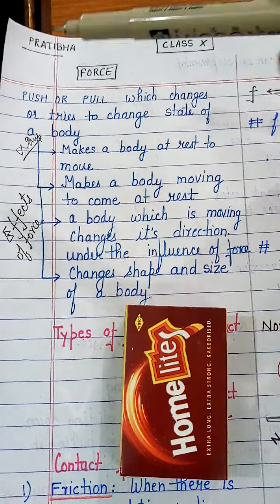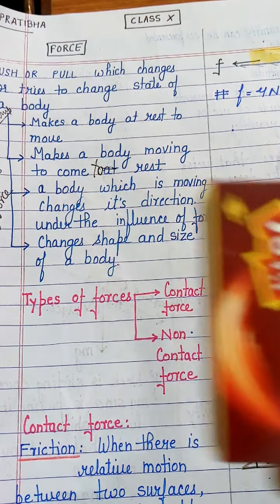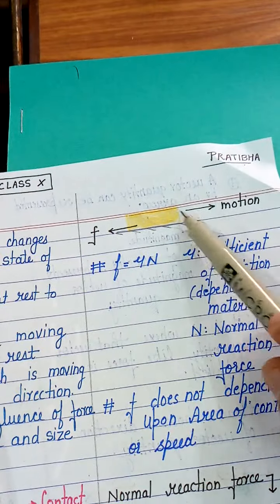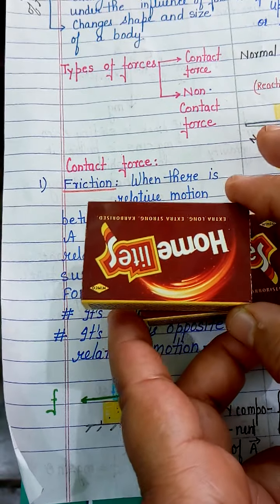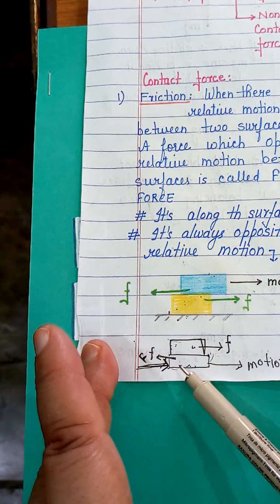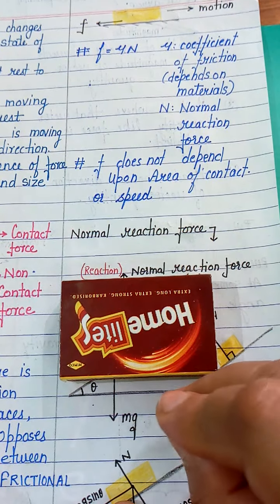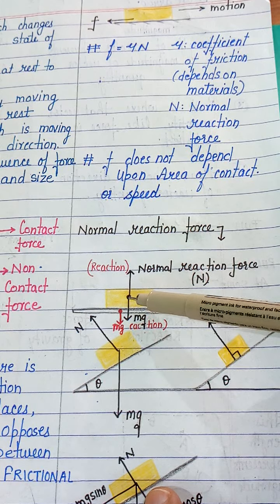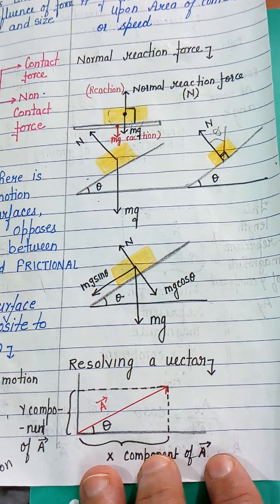Lec1,class10,Force and moment of force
Concept of force,types of force, contact force,non contact force, friction,normal reaction force for class 10,by Pratibha Dwivedi